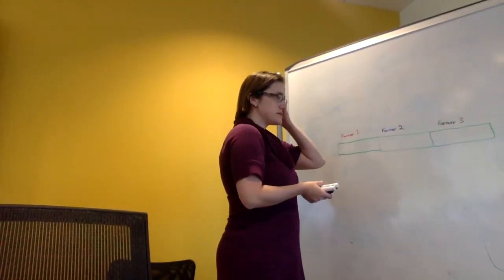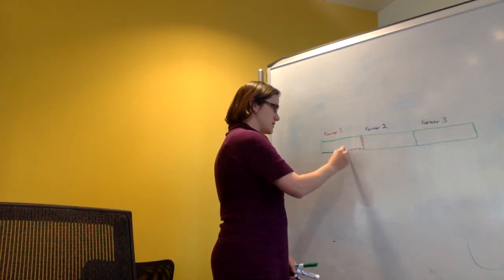Water Water #8 Circumference & Perimeter